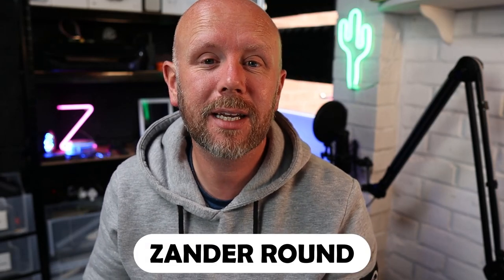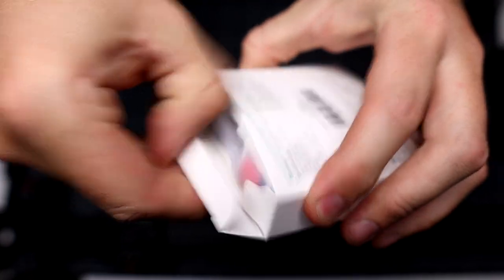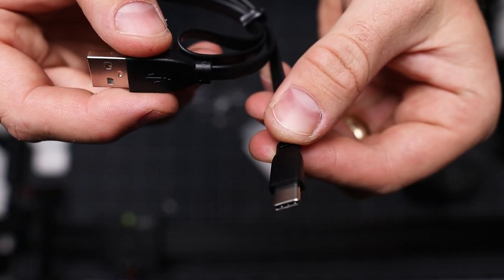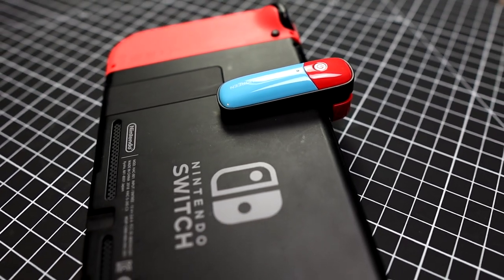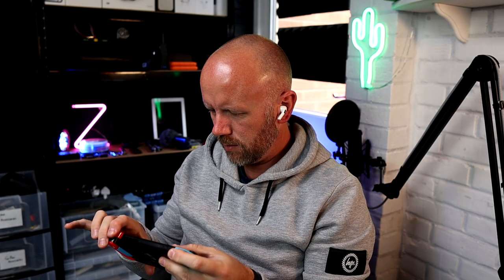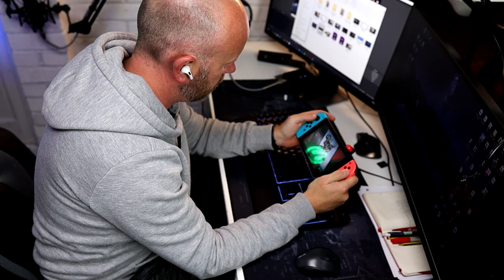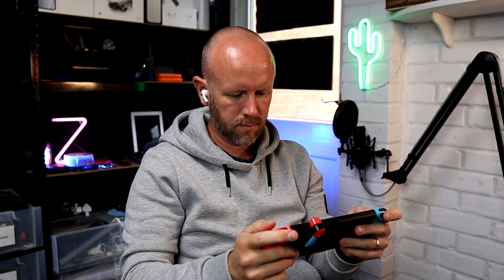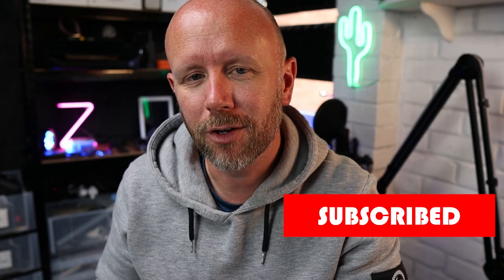MUST have accessory for the Nintendo Switch // UGreen Bluetooth transmitter adapter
Today we take a look at the new must have accessory for Nintendo Switch, the UGreen bluetooth adapter for switch. It allows you to use any 5.0 bluetooth wireless earphones or headphones with the switch for latency free gaming on the fly.

Start date: June 19th at  23:59
End date: June 30th at 23:59

Amazon Basics Tripod
Studio Microphone
Vlogging Microphone
Live Streaming Microphone